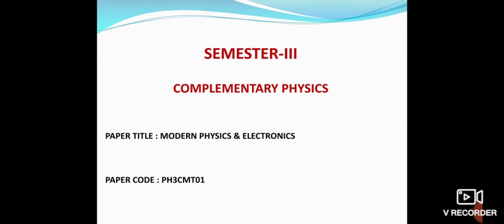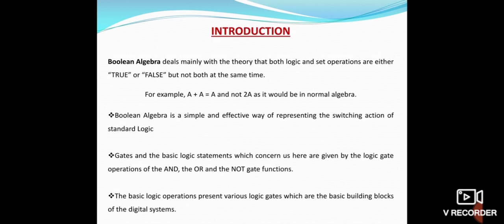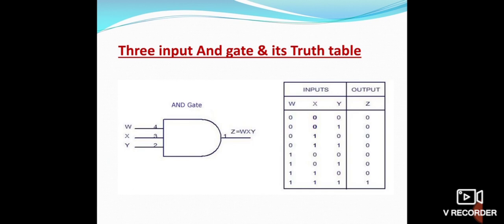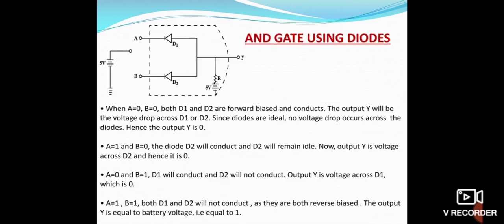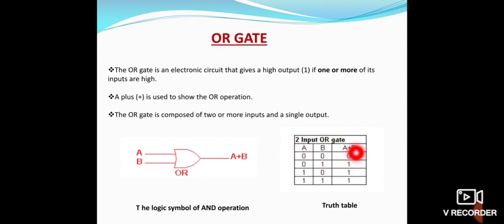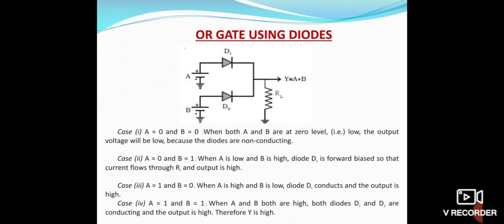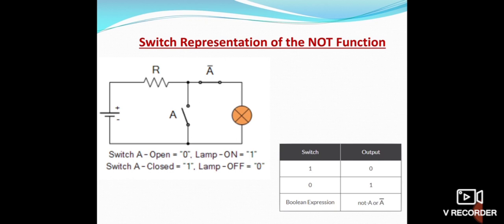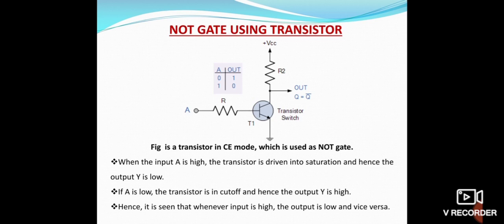Digital Electronics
Logic gates & Boolean algebra